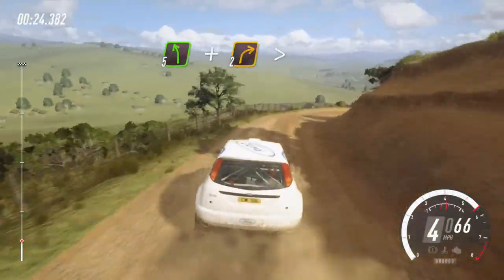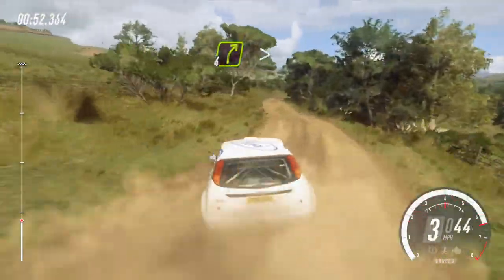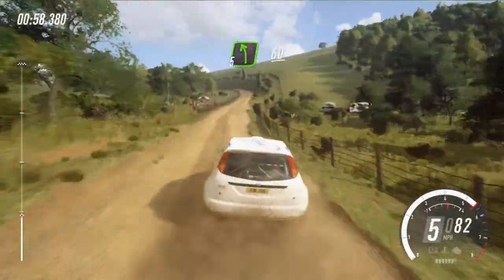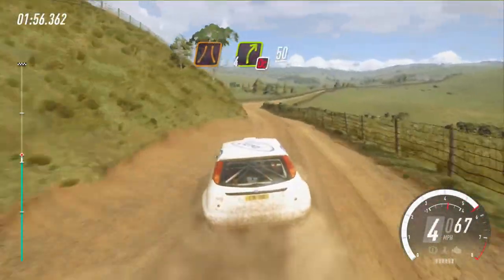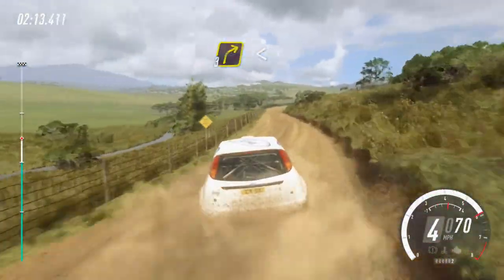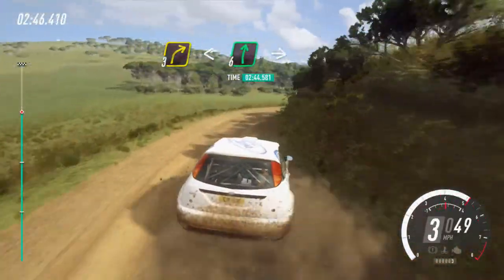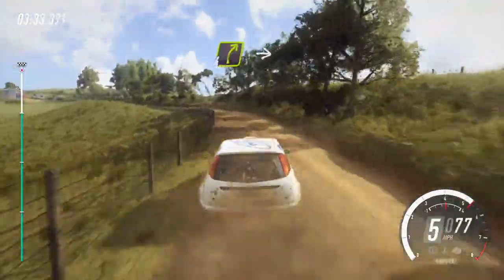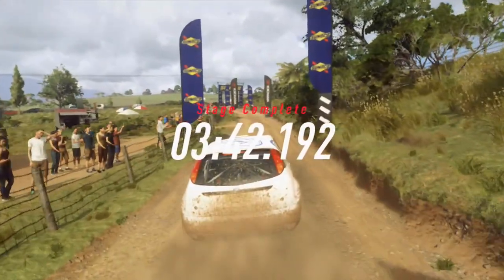DiRT Rally 2.0 Ford Focus 2001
Another short stage I have done on Dirt 2.0 in New Zealand so hope you all enjoy and let me know if you want to see me tackle the Group B cars soon!